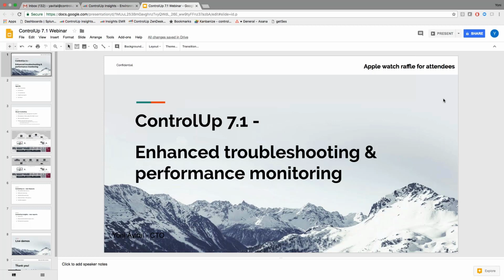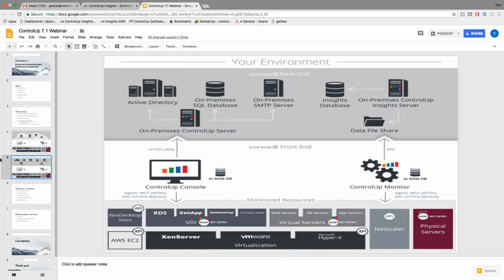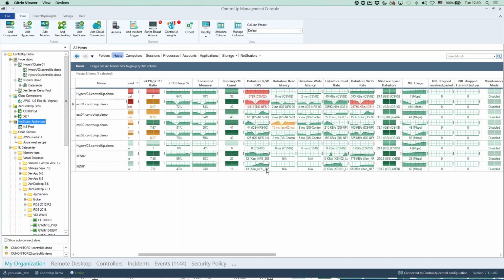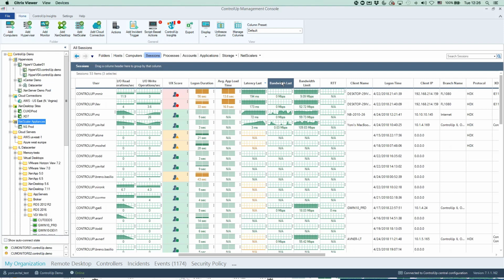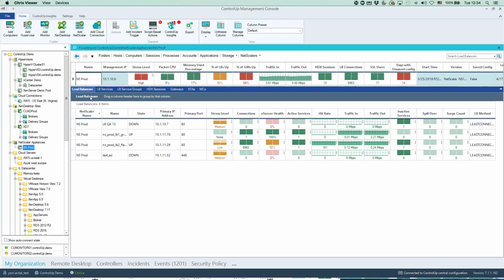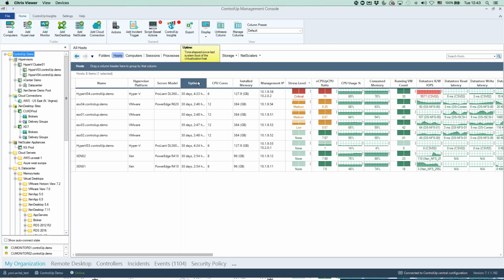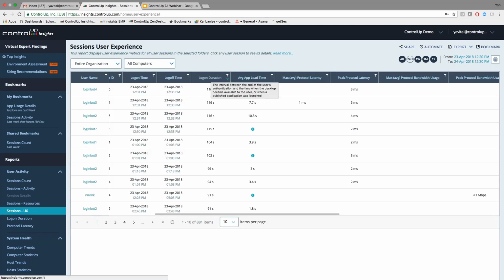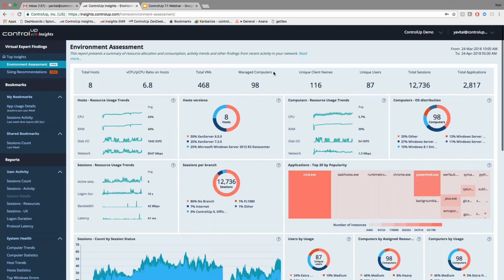ControlUp 7.1 European Webinar - Great New Features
ControlUp COO and co-founder Yoni Avital presents ControlUp 7.1 with all its great features: XenDesktop published application metrics, NetScaler monitoring, NVIDIA GPU monitoring, enhanced hosts and VMs metrics, and assisted navigation.